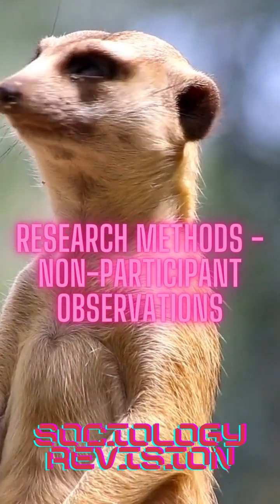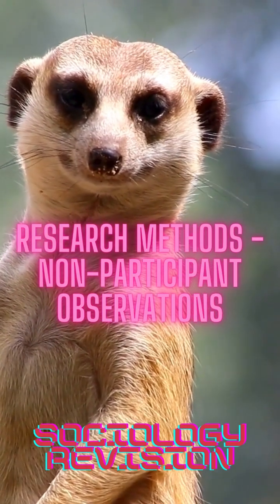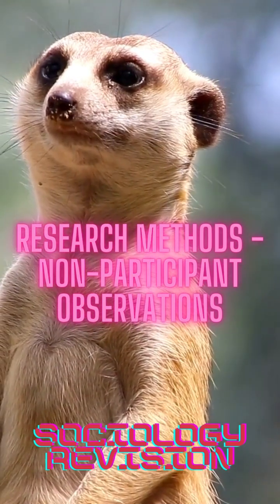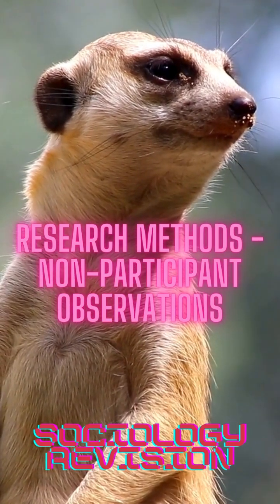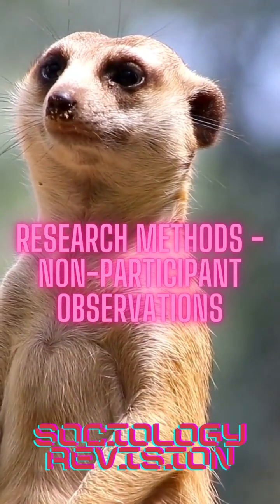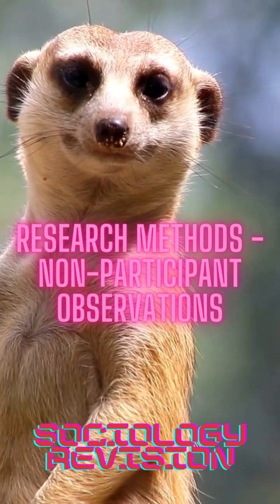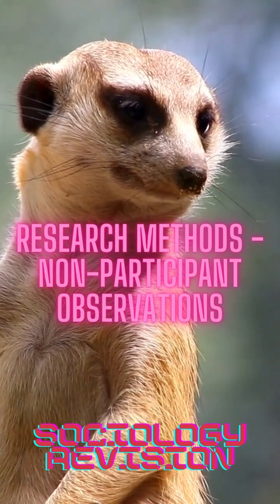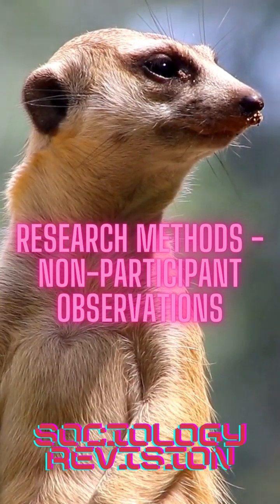Sociology Research Methods Non Participant Observations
Observation @ModsRev1